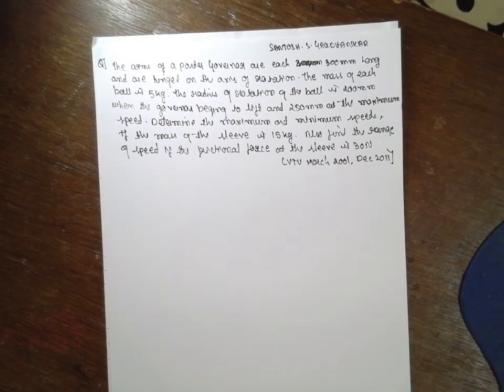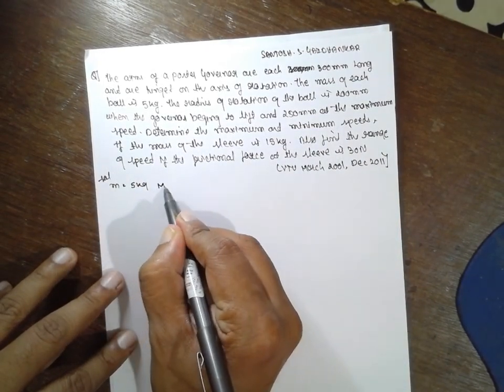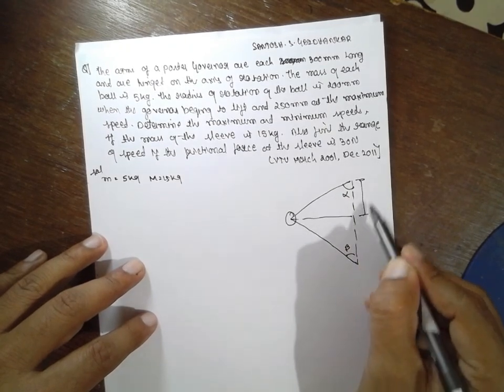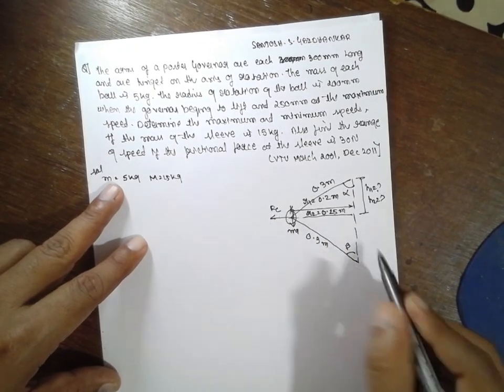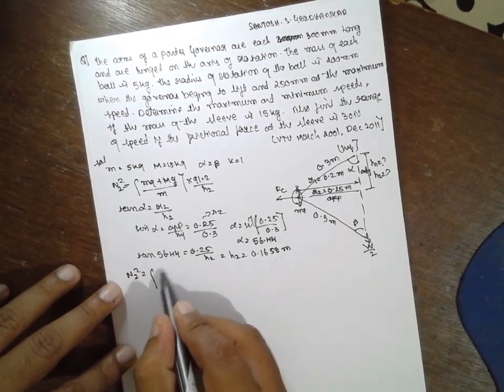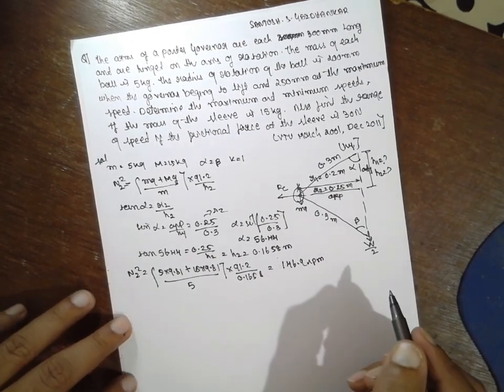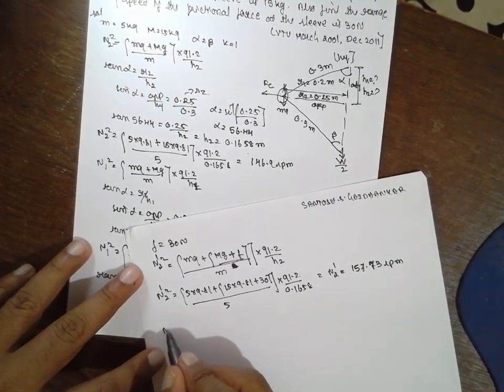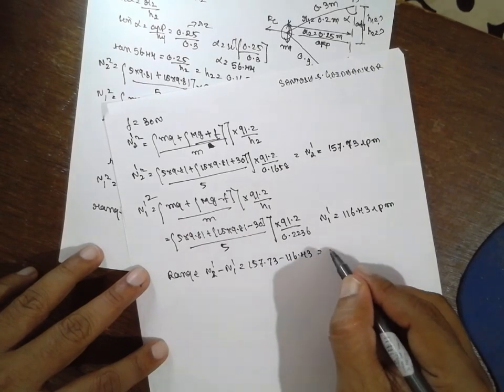GOVERNORS- PORTER GOVERNOR -PROBLEM LEC-8